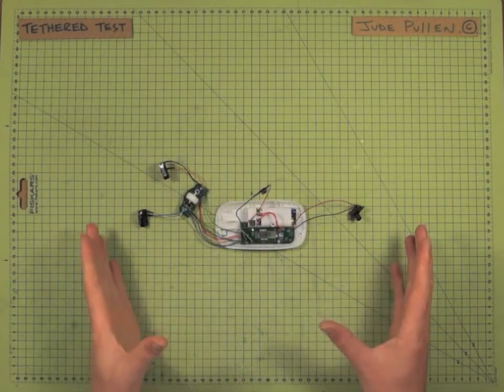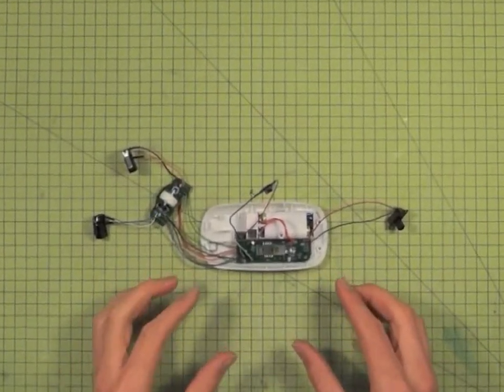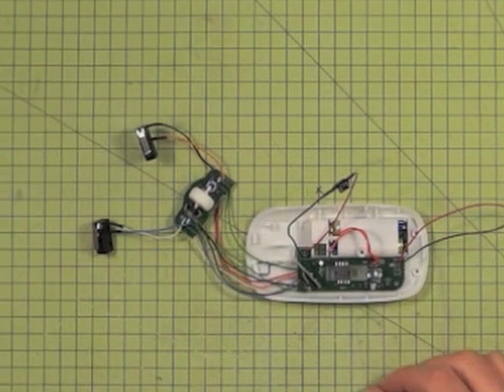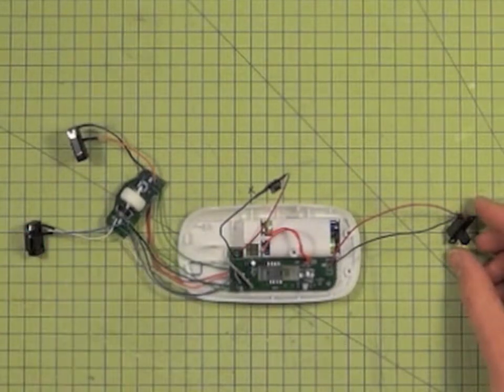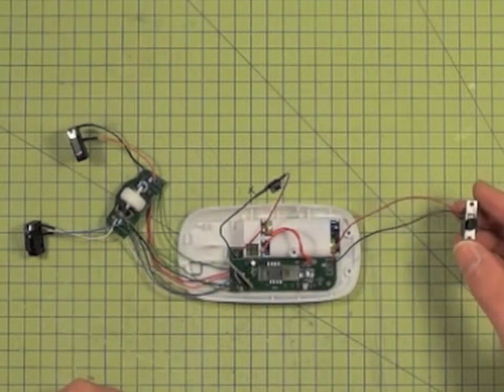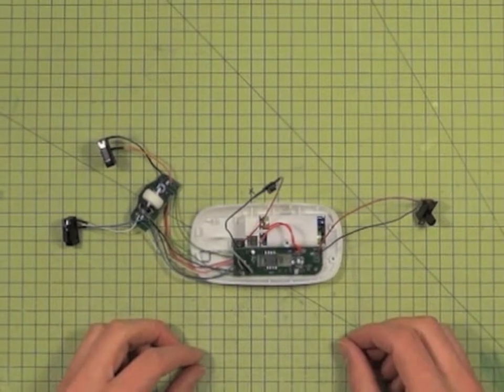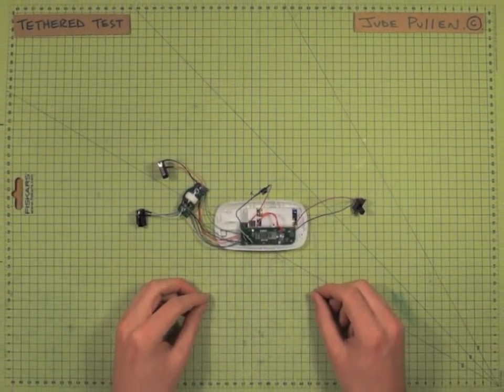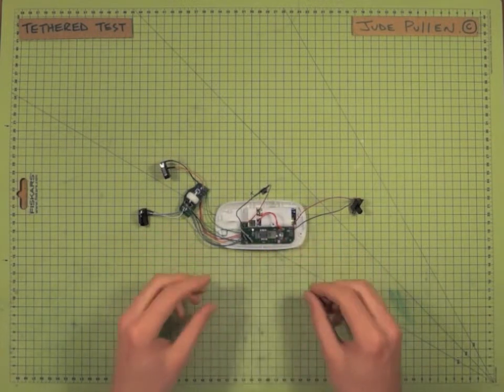Ergo Mouse - 5 Tethered Test